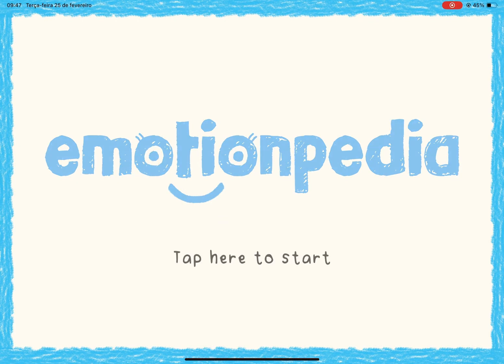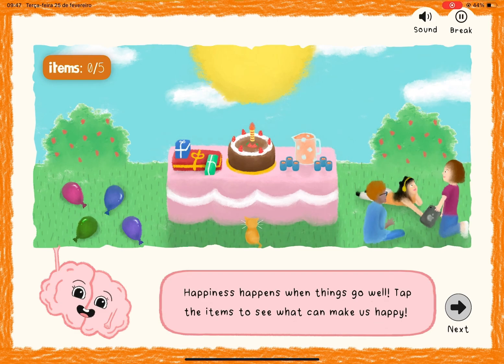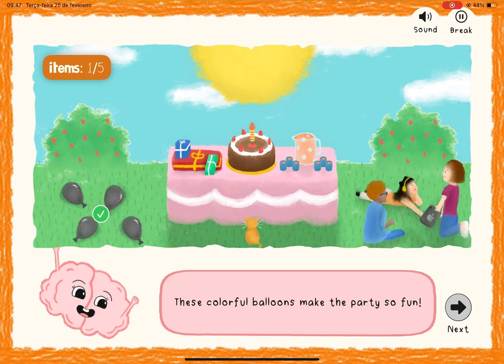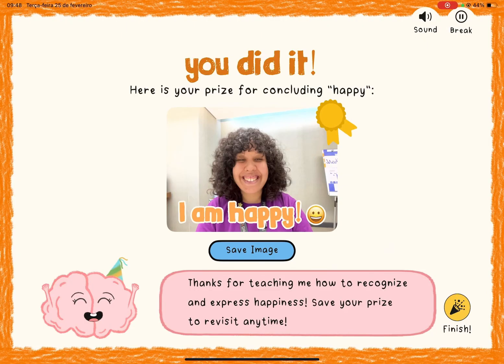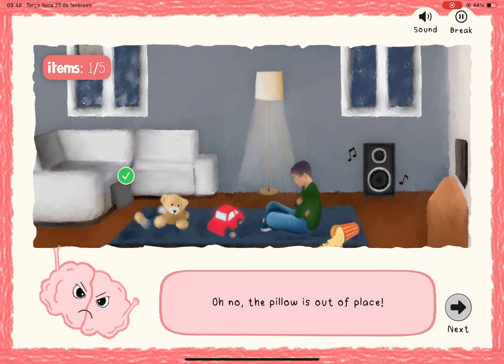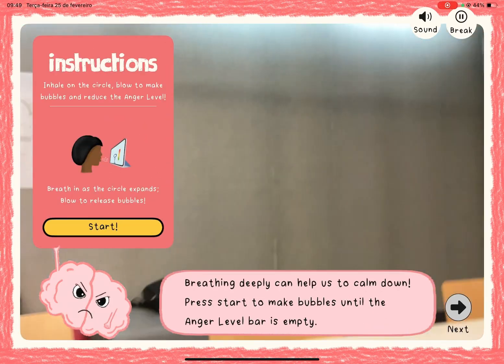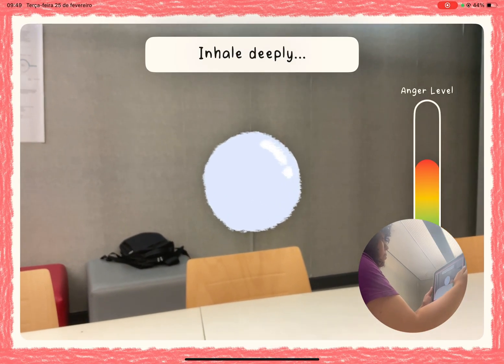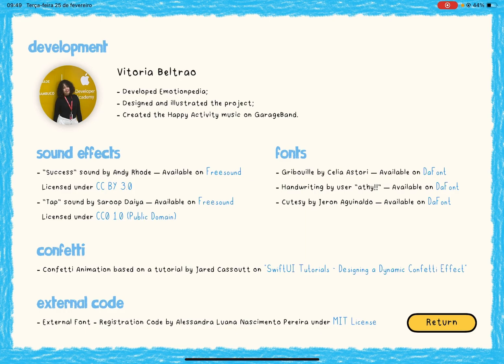[WWDC25 ] Swift Student Challenge 2025 | Emotionpedia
Autistic children often struggle with recognizing and managing emotions. That’s why I created Emotionpedia, an interactive app designed to help them develop emotional skills through structured learning cycles: happiness and anger.

In this video, I showcase how ARKit, Vision, AVFoundation, and RealityKit work together to guide children through three engaging steps for each emotion:

✅ Recognizing Situations – Exploring scenarios to identify emotional triggers;
✅ Mimicking Expressions – Using ARKit blend shapes to detect facial expressions;
✅ Expressing & Managing Emotions – Clapping detection with Vision for happiness and breathing exercises with AVFoundation for anger.

As a reward, RealityKit captures a snapshot during the Mimicking Expressions step and displays it at the end of each cycle. These snapshots can be saved or printed as flashcards to reinforce learning! ☺️